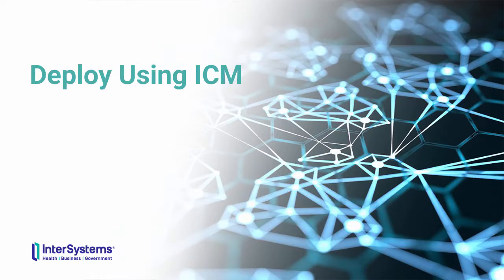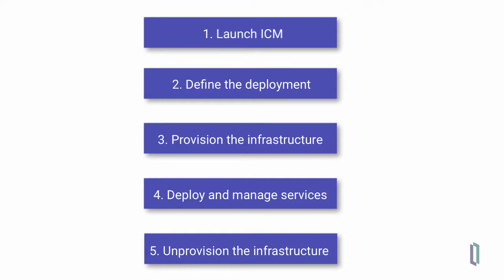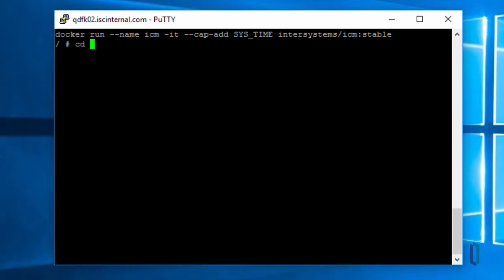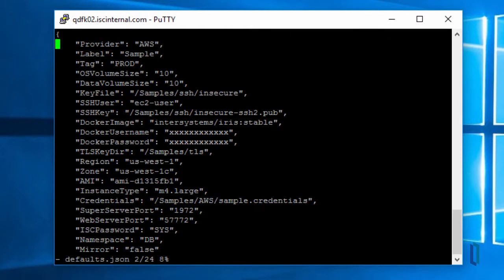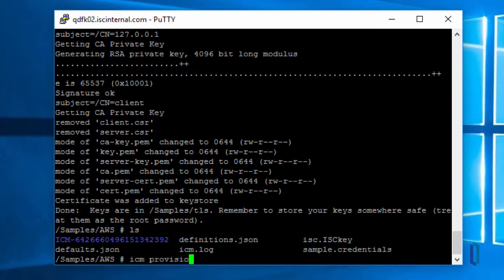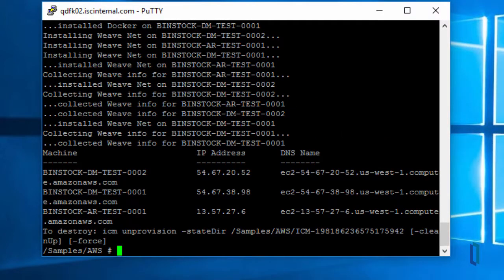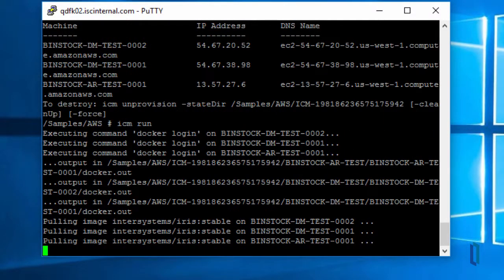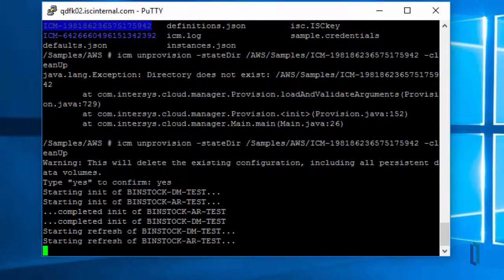Deploying Shards Using InterSystems Cloud Manager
Learn how to deploy a sharded cluster using InterSystems Cloud Manager, including defining the deployment, provisioning the architecture, and deploying and managing services.